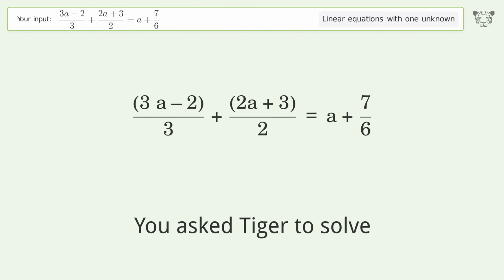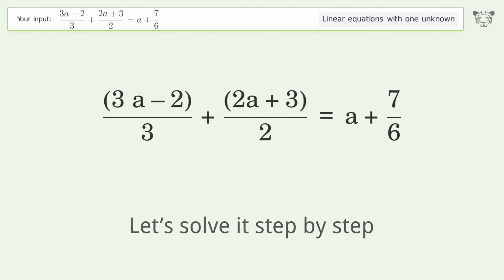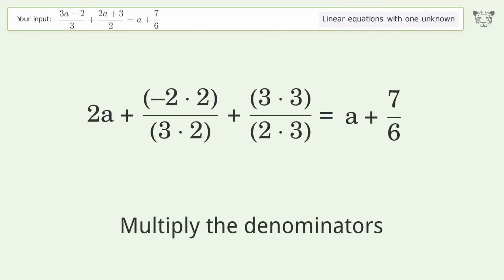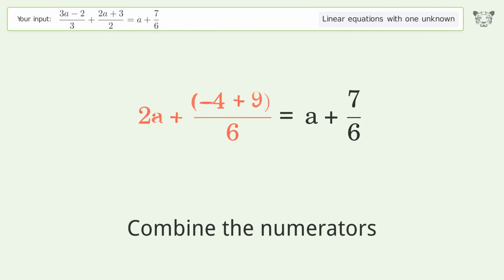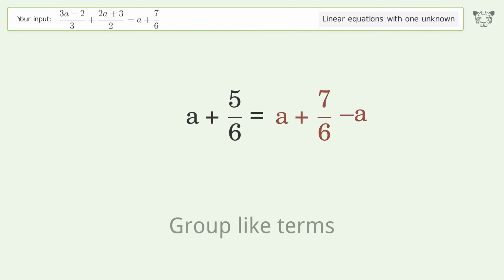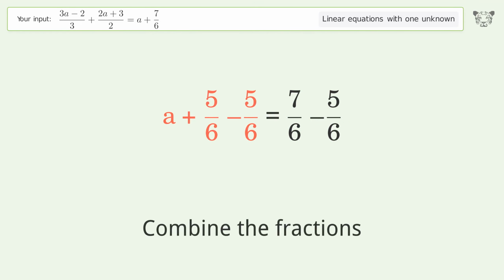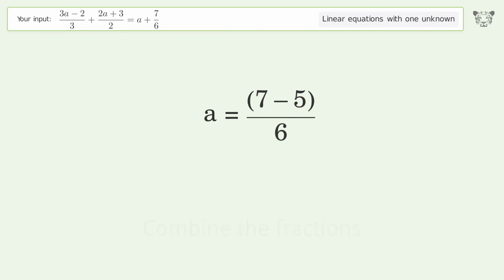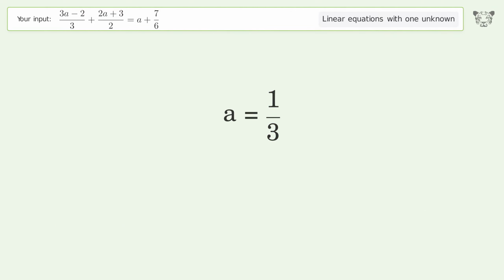Linear equation with one unknown: Solve (3a-2)/3+(2a+3)/2=a+7/6 step-by-step solution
Solving (3a-2)/3+(2a+3)/2=a+7/6 using the linear equation with one unknown solver

for a step-by-step and more tips and tricks for dealing with linear equations with one unknown.